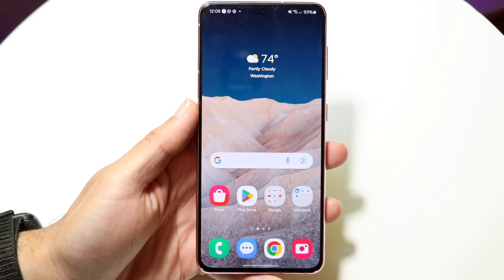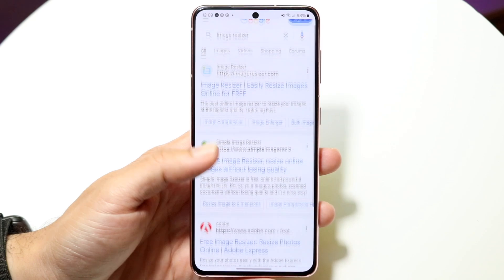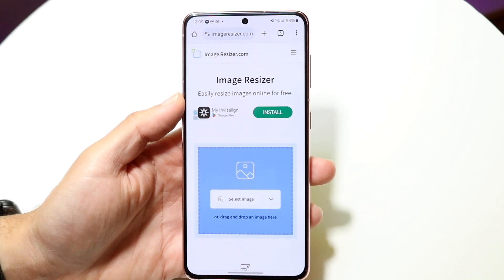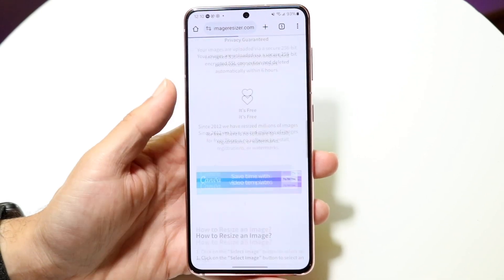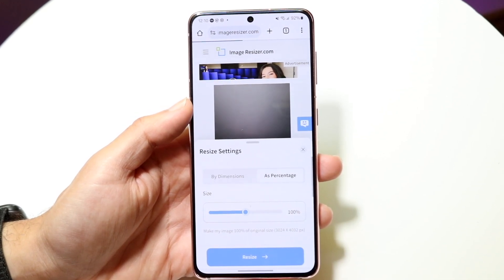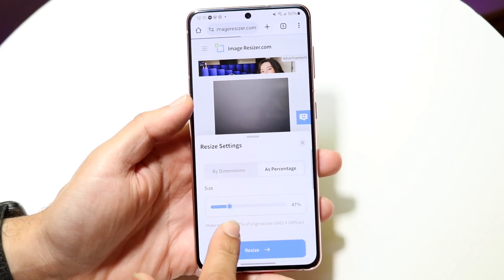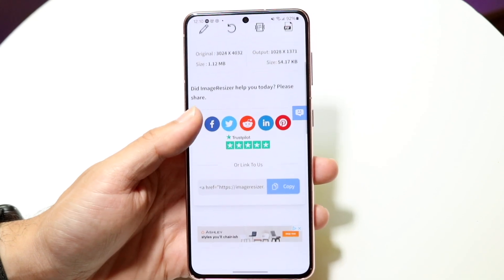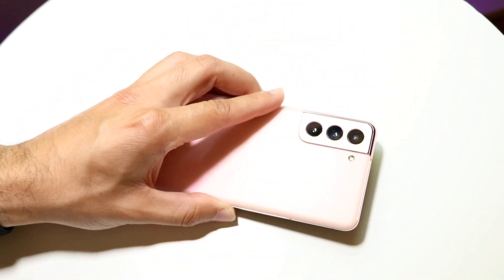How To Reduce Photo Size On ANY Android! (2024)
Here is exactly How To Reduce Photo Size On ANY Android! (2024)